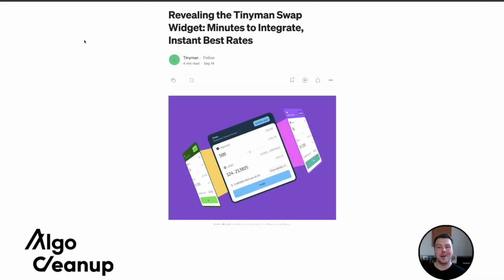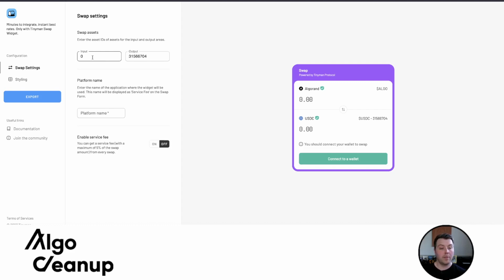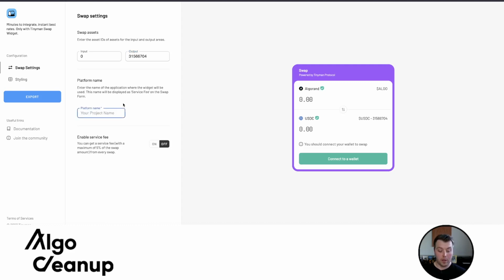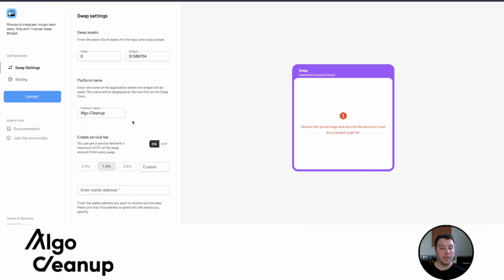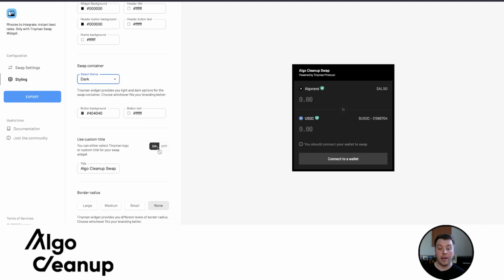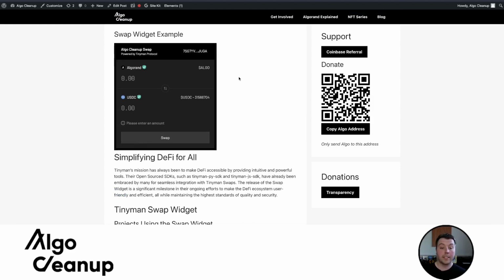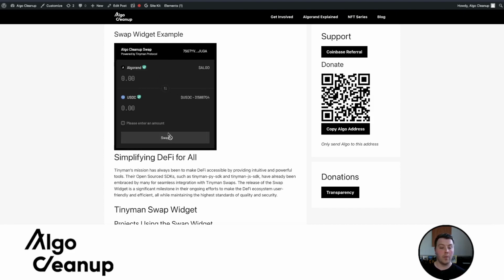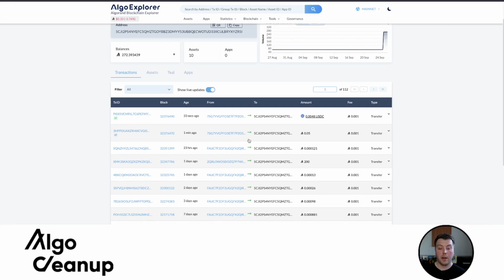Tinyman Swap Widget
The Tinyman Swap Widget, the latest addition to our Tinyman family, makes it simple to implement a swap tool directly into your website or app. This innovative tool is designed to streamline integration and enhance the user experience, setting a new standard for accessing DeFi functionalities. In this blog post, we’ll delve into the details of this exciting development and explore how it’s making DeFi more accessible and efficient for everyone.

Chapters
0:00 Swap Widget Announcement
0:34 Swap Widget Build
2:55 Embed on Website
3:21 Swap Example
4:25 Service Fee Transactions